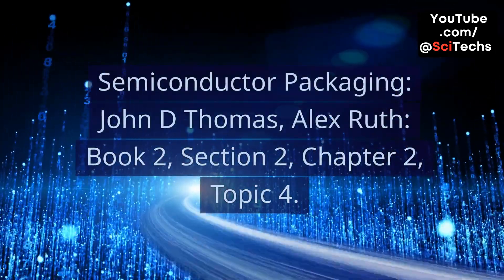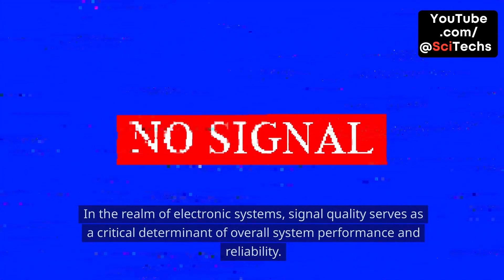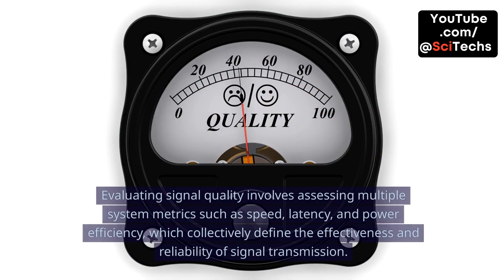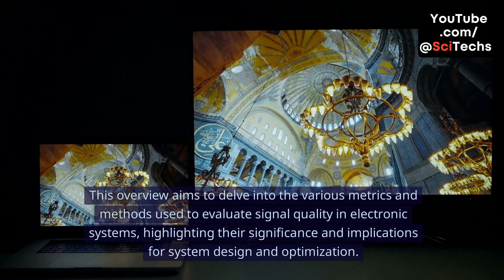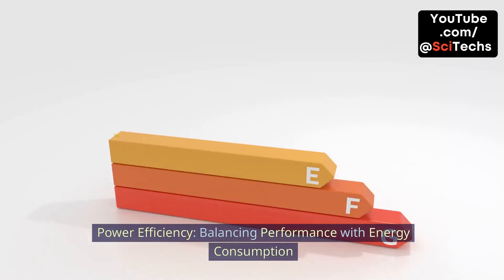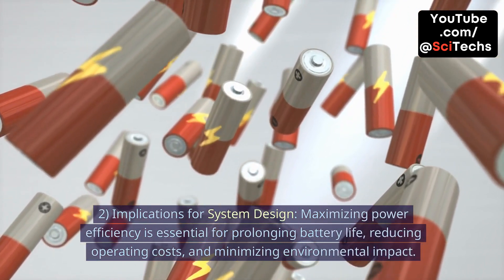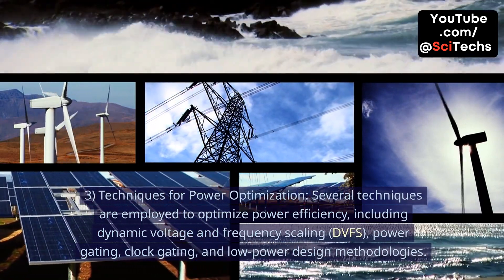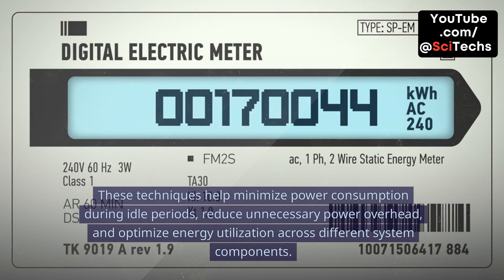2224 Semiconductor Packaging -- Design -- Signal Quality Evaluation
**Semiconductor Packaging: Evaluating Signal Quality in Electronic Systems**

Delve into the critical aspects of signal quality assessment with our latest video from "Semiconductor Packaging: John D Thomas, Alex Ruth: Book 2, Section 2, Chapter 2, Topic 4." Explore how signal metrics like speed, latency, and power efficiency impact system performance and reliability.

**Introduction**
Signal quality is crucial for optimal system performance in electronic devices. This video explores the metrics and methodologies used to evaluate signal quality, emphasizing their importance in system design and optimization.

**Speed: Enhancing Data Transmission**
Understand the significance of speed in electronic systems, where rapid data transfer ensures high performance in applications such as real-time processing and multimedia streaming. Learn about factors influencing speed and techniques for optimizing signal transmission.

**Latency: Minimizing Delays for Responsive Systems**
Discover how latency affects system responsiveness and user experience by examining transmission, processing, and response delays. Explore strategies like parallel processing and caching to reduce latency and enhance system efficiency.

**Power Efficiency: Balancing Performance and Energy Consumption**
Explore power efficiency metrics that gauge energy consumption in electronic systems. Learn about techniques such as dynamic voltage scaling and power gating to optimize energy use and extend battery life in portable devices.

**Conclusion**
Signal quality evaluation involves assessing speed, latency, and power efficiency to ensure effective signal transmission and system reliability. By mastering these metrics and employing optimization strategies, designers can enhance system performance and meet the demands of modern electronic applications.

Join us in understanding the nuances of signal quality assessment in semiconductor packaging!